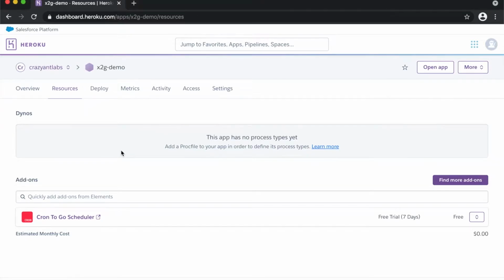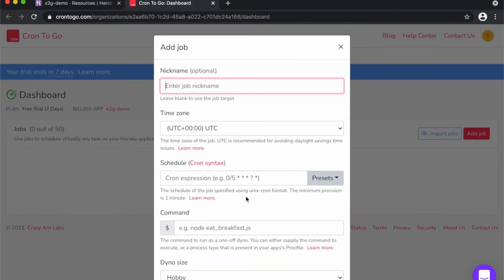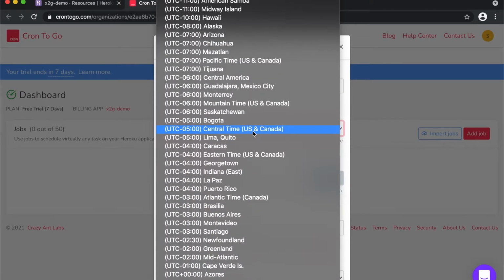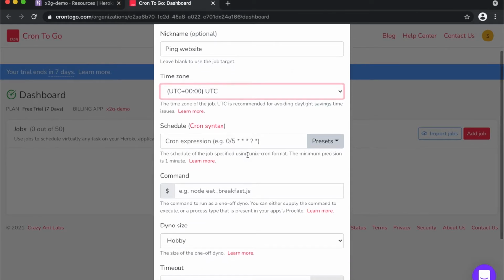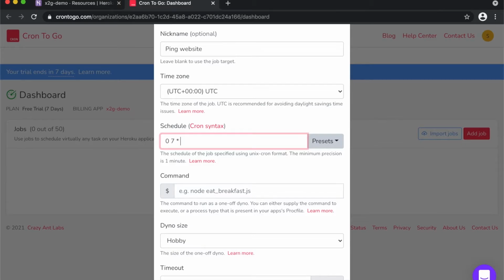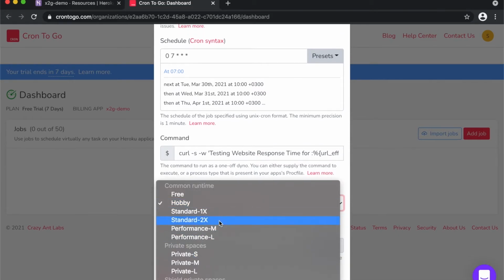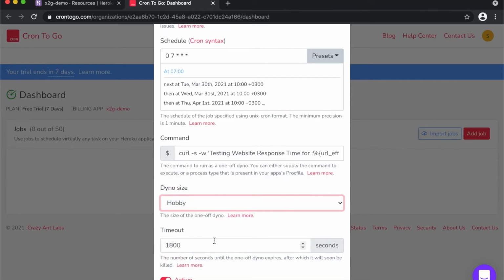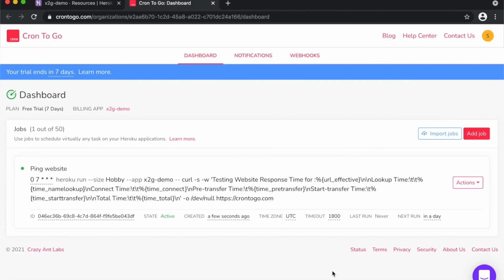How to create a cron job on Heroku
Create your first cron job on Heroku using Cron To Go.

00:00 Intro
00:10 Add Cron To Go, create a Cron job
00:20 Name your Cron job
00:30 Set your Cron job’s timezone
00:55 Schedule your Cron job
01:22 Configure commands for Cron To Go to execute
01:40 Choose a Dyno size
01:52 Set a timeout for your Cron job
02:17 Conclusion

To learn more about Cron expression, check out Cron Expression To Go, a free helper tool: